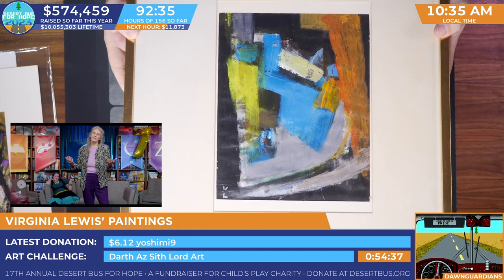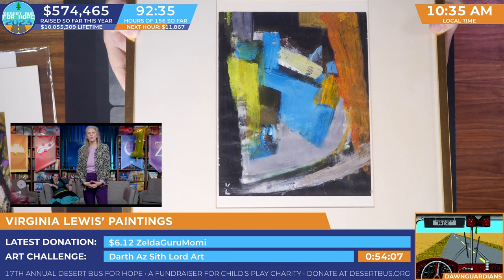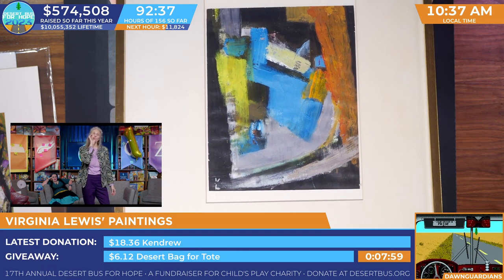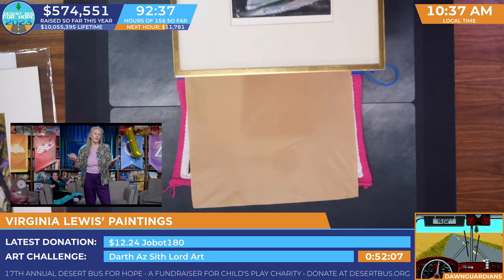DB2023 - Giveaway for: 2 Virginia Lewis Paintings